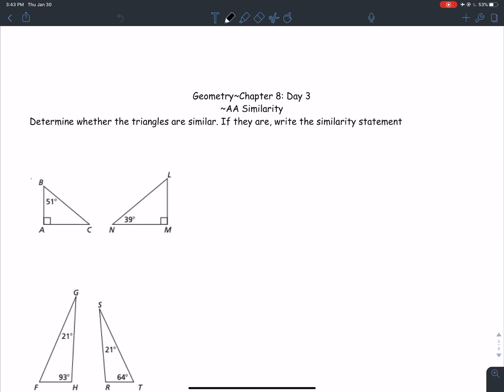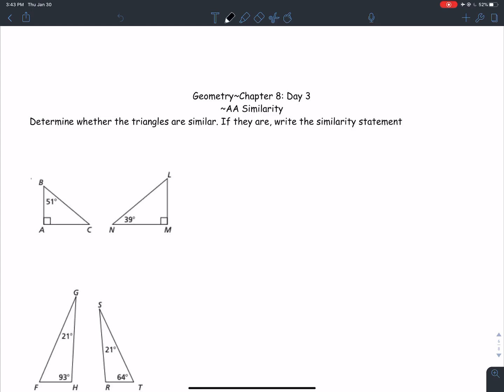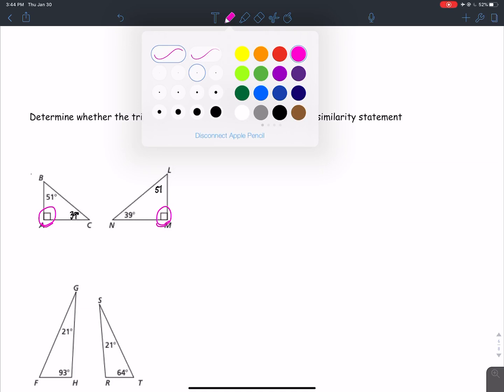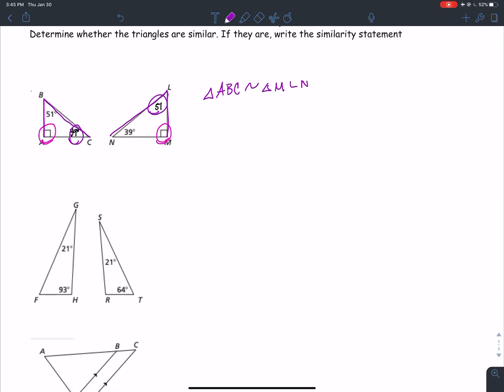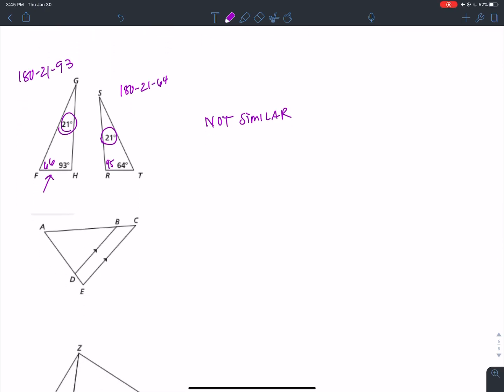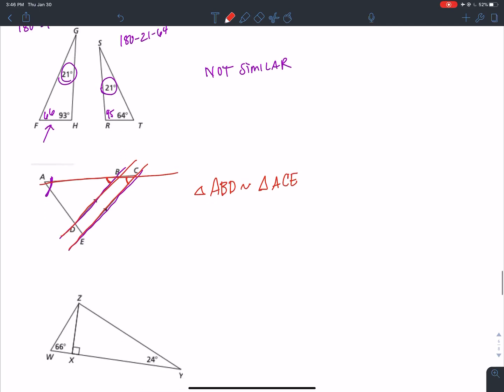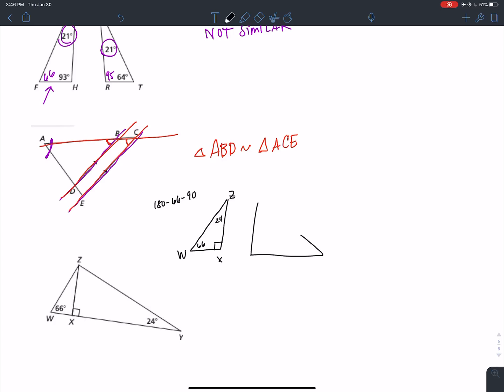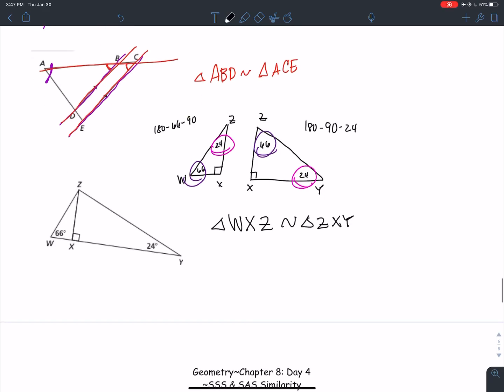C8 Day 3 - AA Similarity